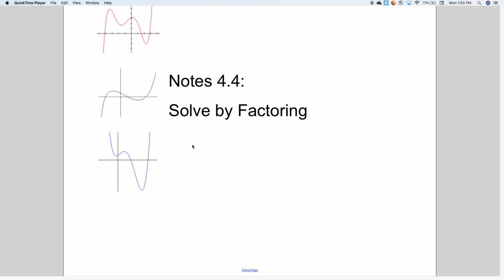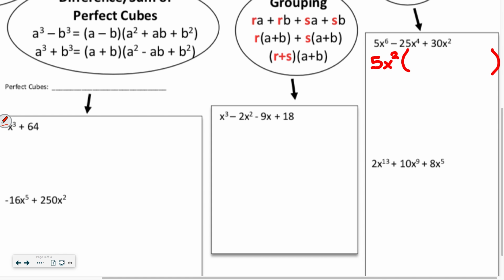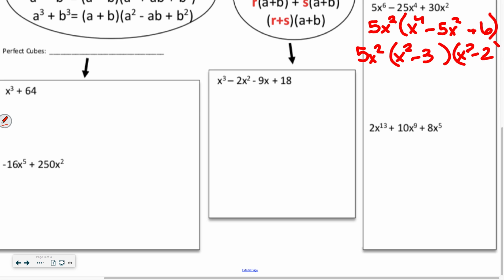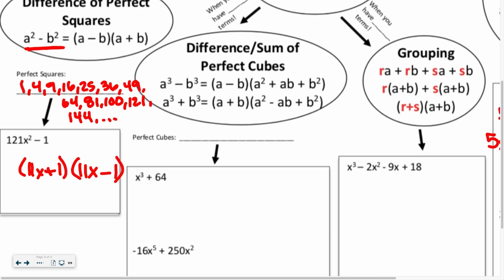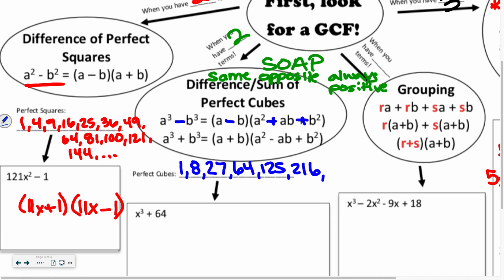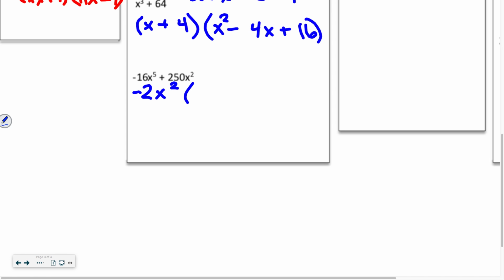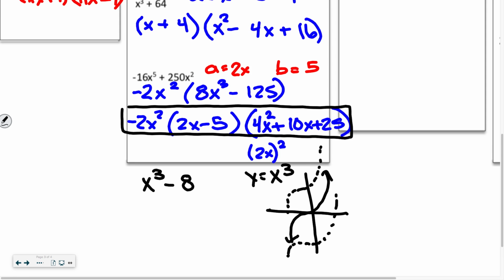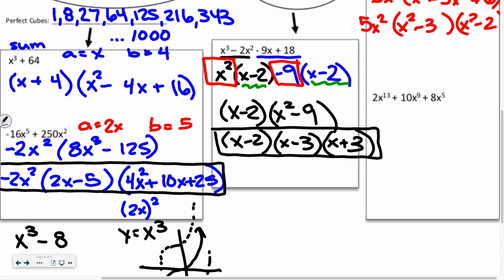Notes 4 4 Solve by Factoring